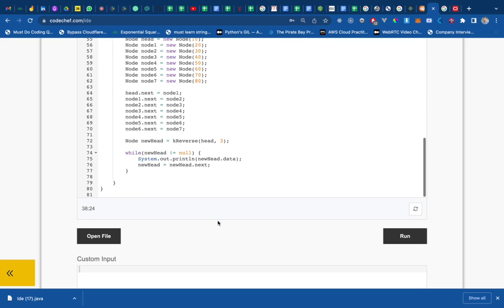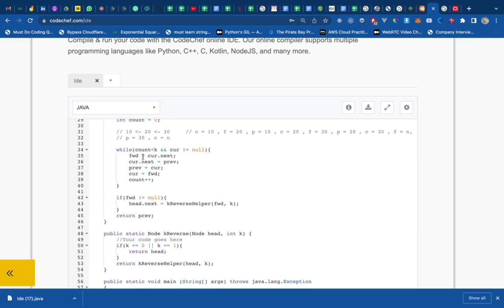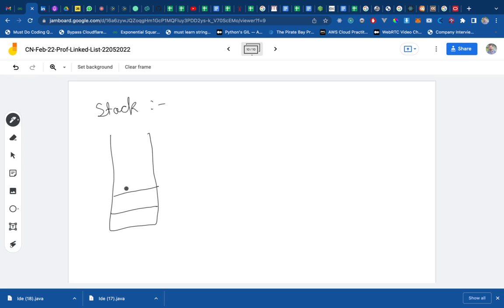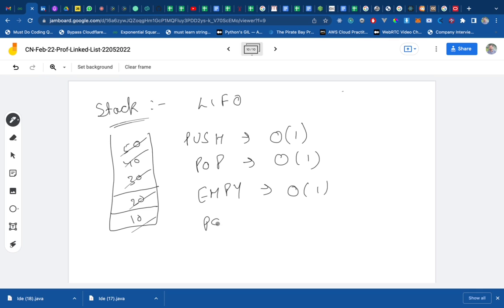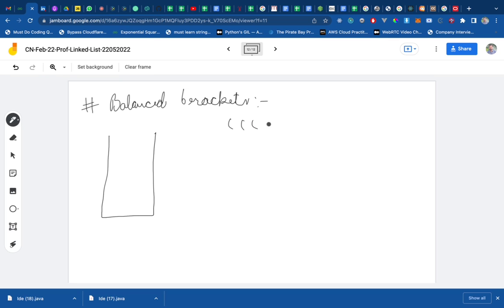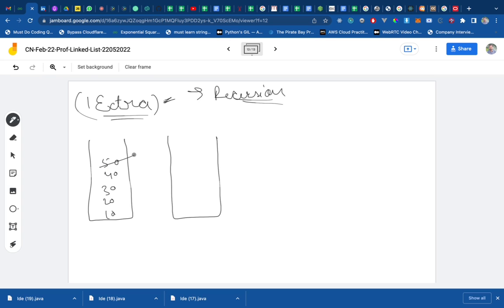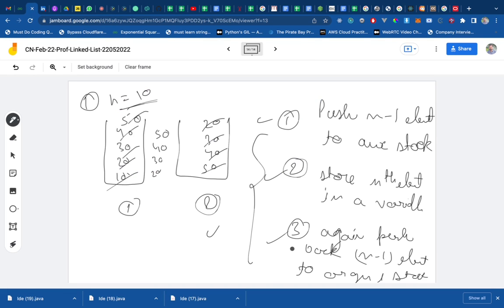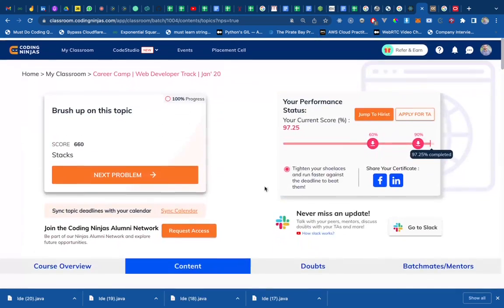cn feb 22 Pro 05 06 2022